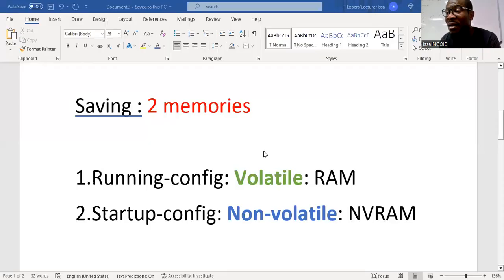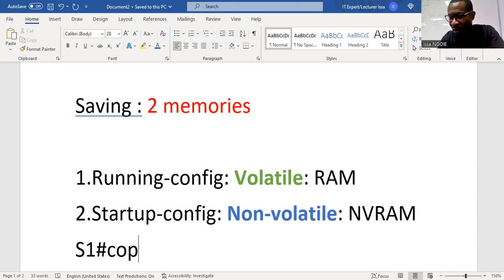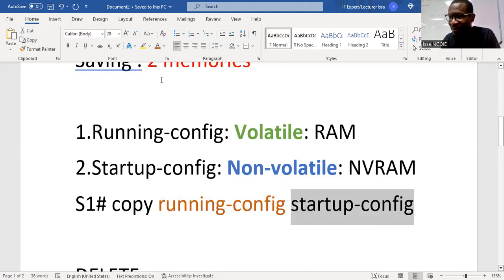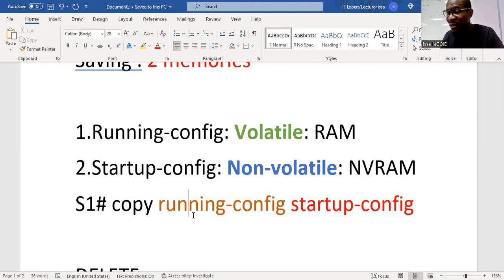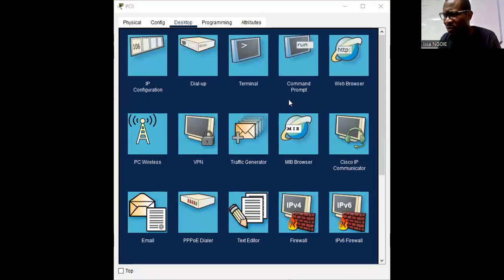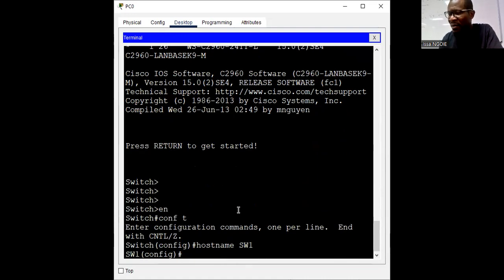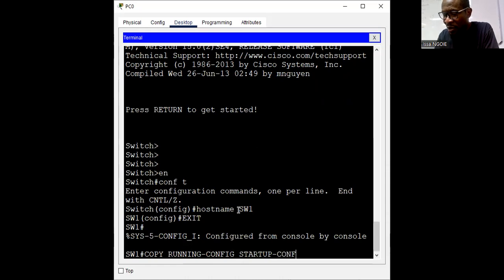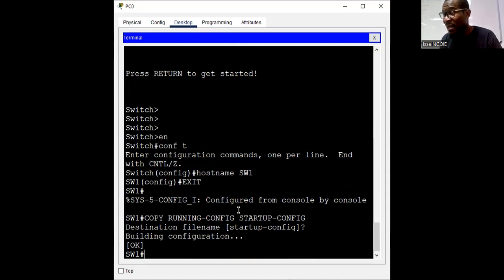🟠🟣CCNA1: HOW TO SAVE YOUR RUNNING-CONFIGURATION